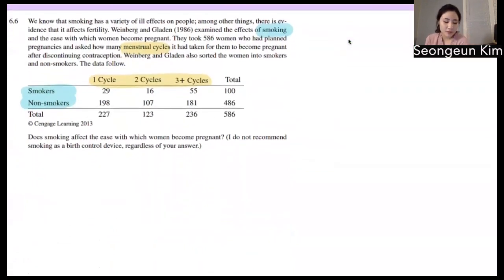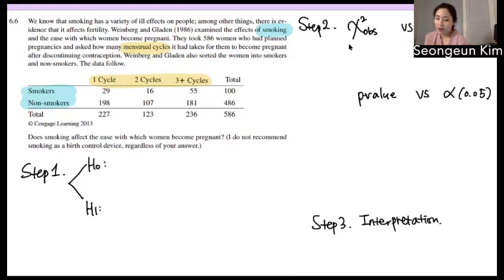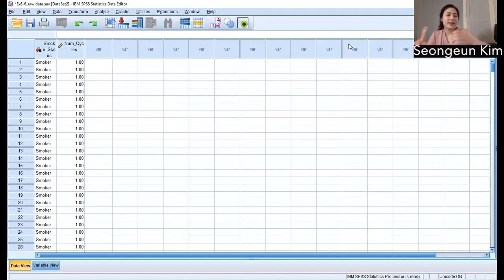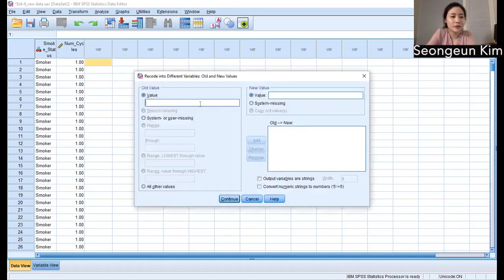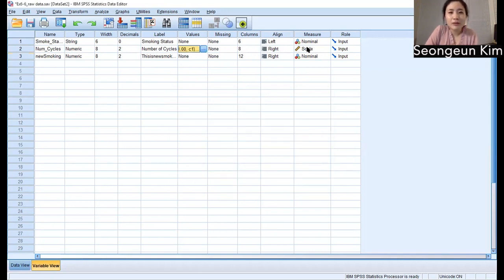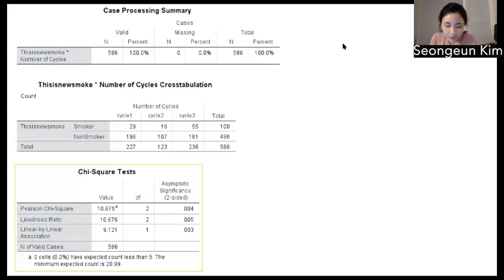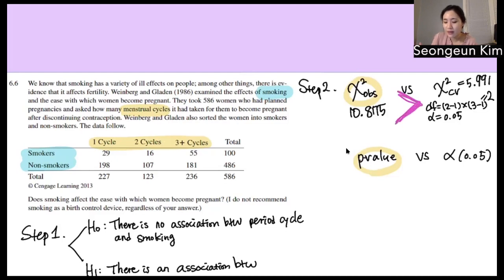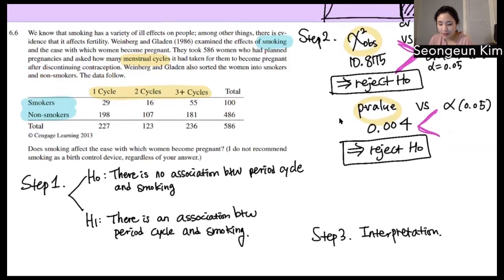Chi-Square Test of Independence (1)